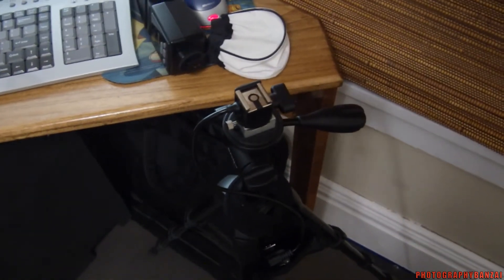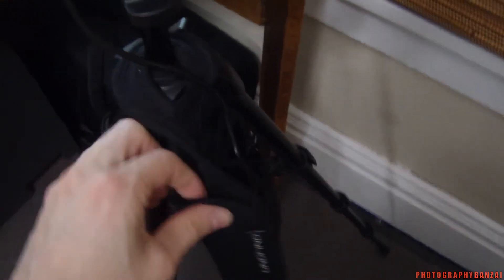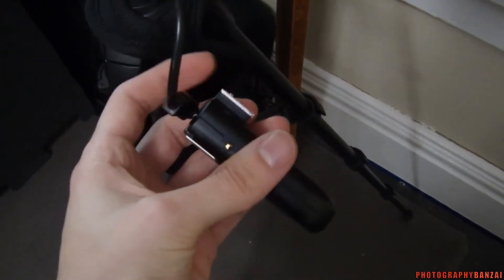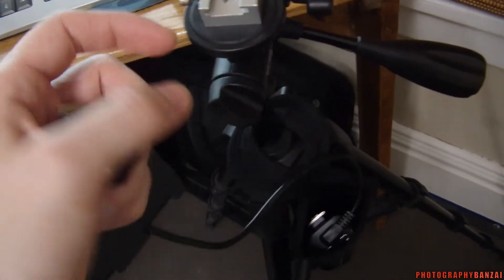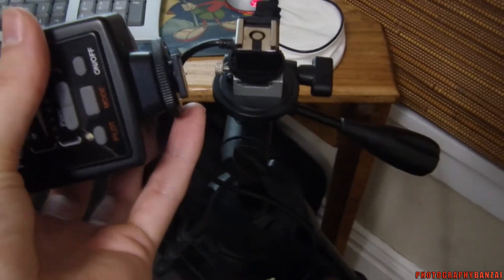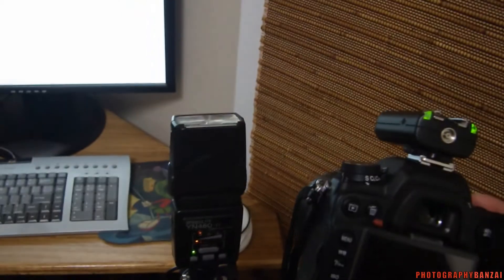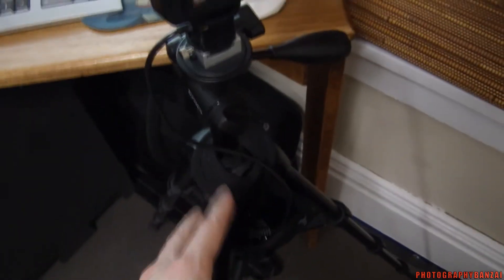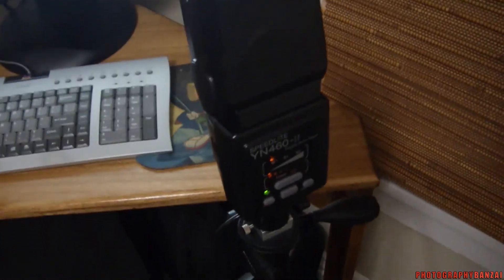Portable Wireless Flash Tripod Setup DIY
This is a cheap manual flash setup that uses RF triggers.  Portability is key here as I will have everything in my backpack so that I can use it as a moments notice. I put together a portable flash setup for a convention coming up. My plans here are to potentially use this as a secondary light source in more detailed photo sessions (assuming I have any). The nice thing about it is the portability and I’m also able to get around a few limitations of the gear being used. All of the items are things I’ve acquired in the past, so there wasn’t any inherent cost to get this going.